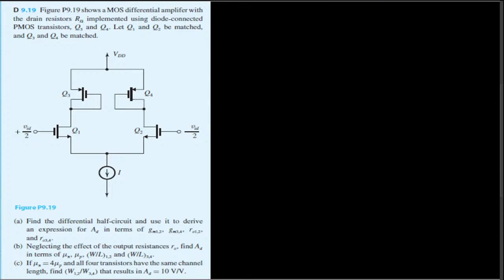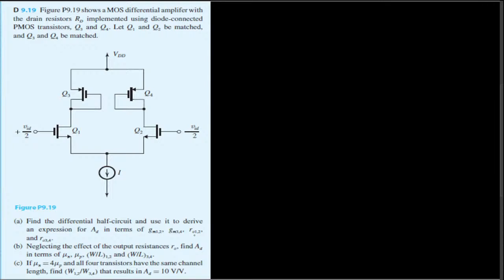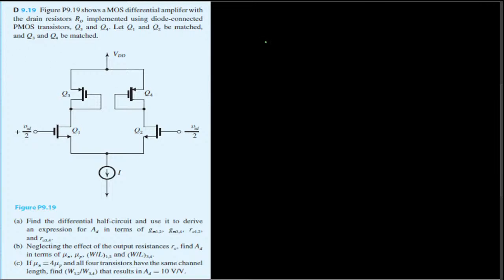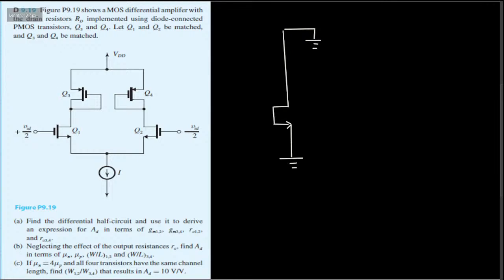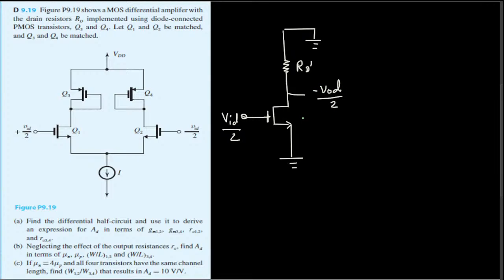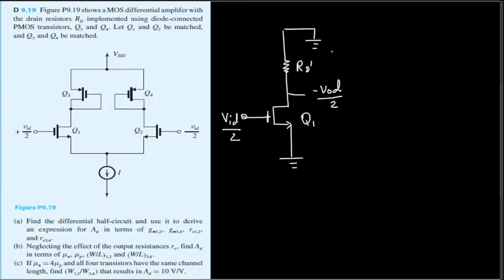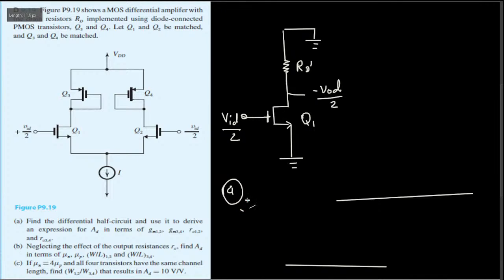D 9.19 Figure P9.19 shows aMOSdifferential amplifer with the drain resistors RD implemented using…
D 9.19 Figure P9.19 shows aMOSdifferential amplifer with
the drain resistors RD implemented using diode-connected
PMOS transistors, Q3 and Q4. Let Q1 and Q2 be matched,
and Q3 and Q4 be matched.
(a) Find the differential half-circuit and use it to derive
an expression for Ad in terms of gm1,2, gm3,4, ro1,2,
and ro3,4.
(b) Neglecting the effect of the output resistances ro, find Ad
in terms of μn, μp, (W/L)1,2 and (W/L)3,4.
=4μp and all four transistors have the same channel
length, find (W1,2/W3,4) that results in Ad
= 10 V/V.